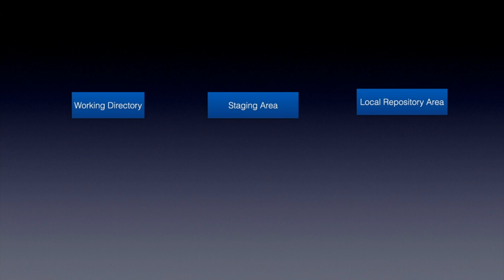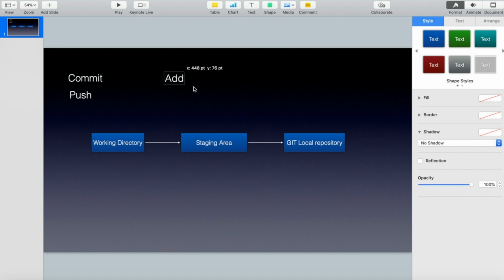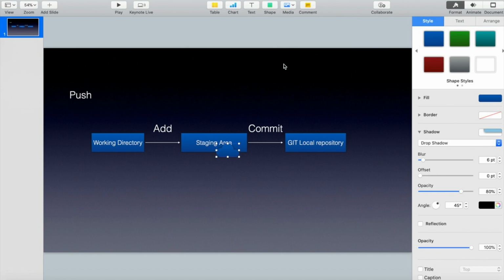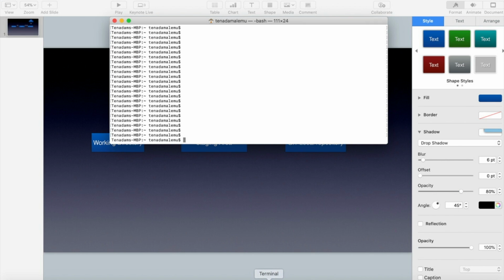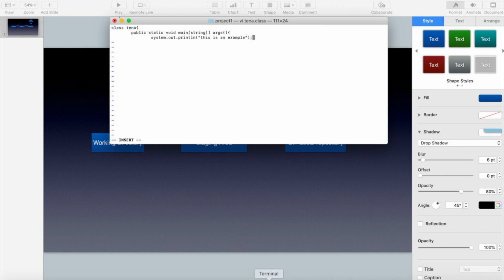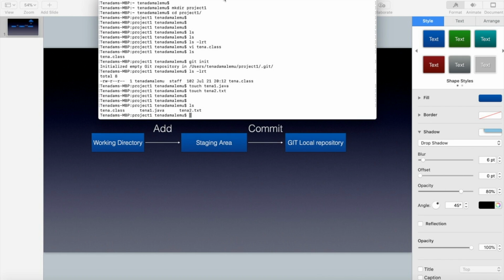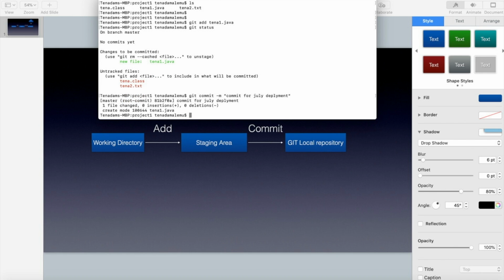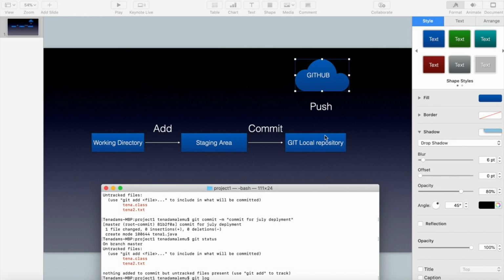GIT Part 2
This video is about GIT Part 2